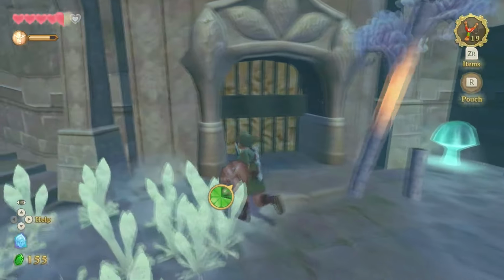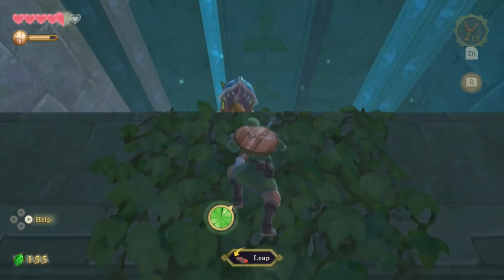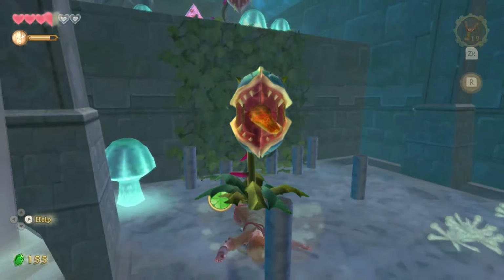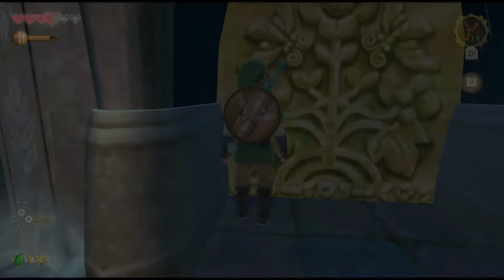what YOU COULDN'T MISS in Skyview Temple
Beedle has a varied past O_o